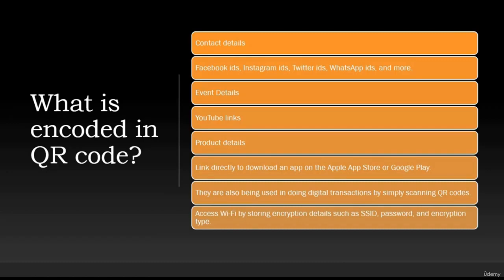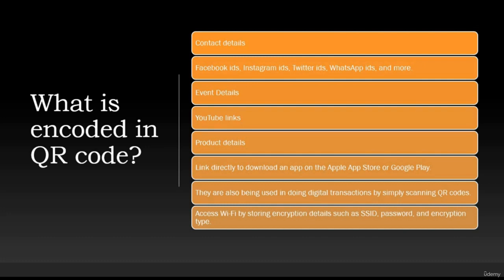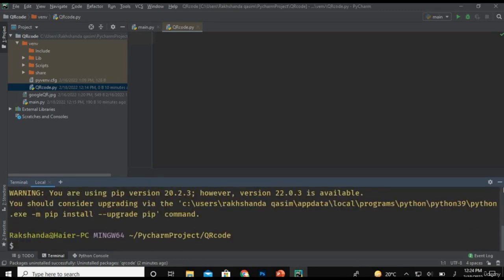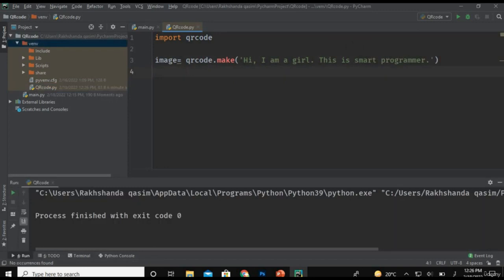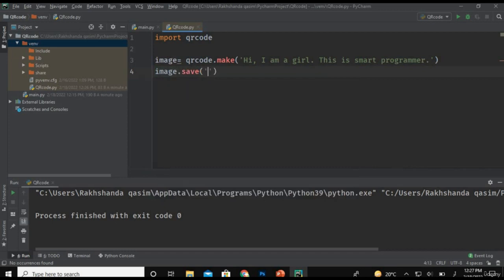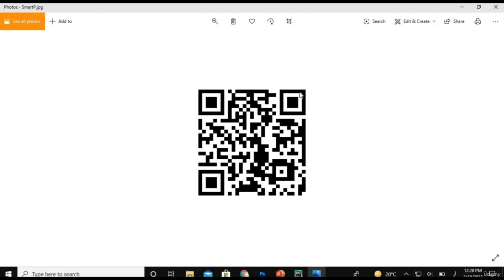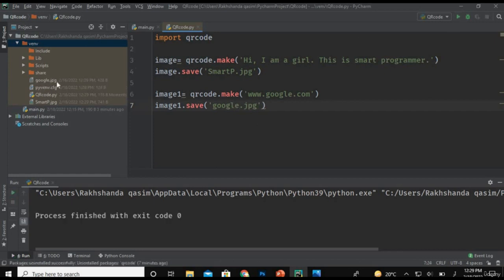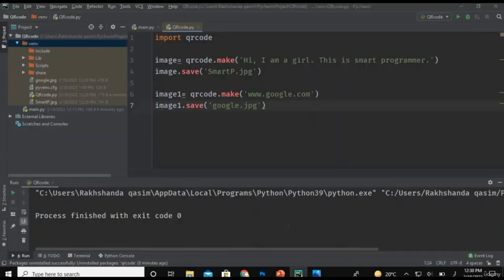Create a QR Code Generator | Python